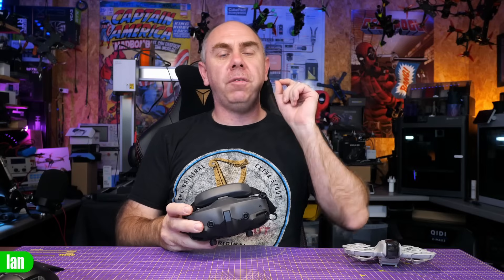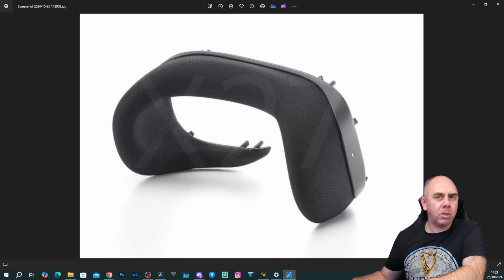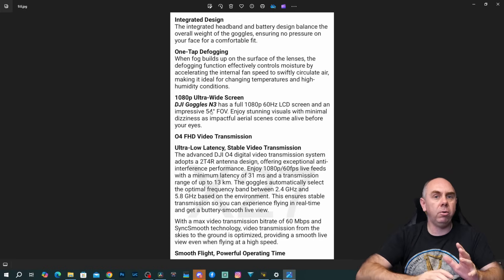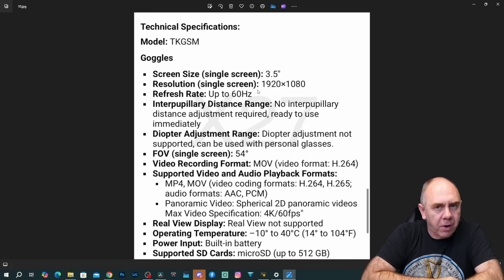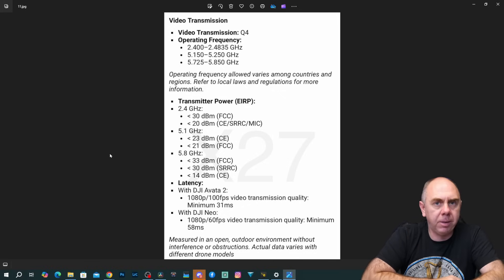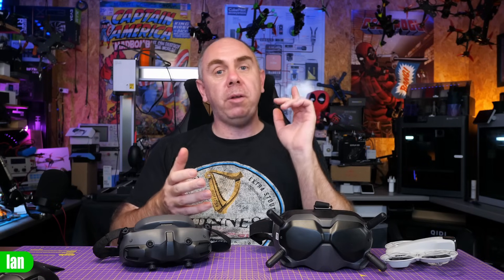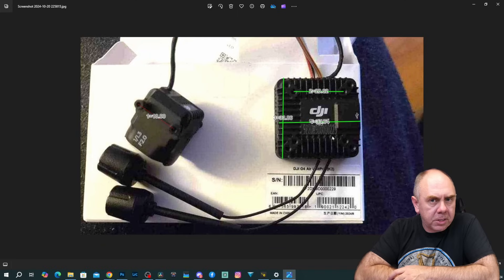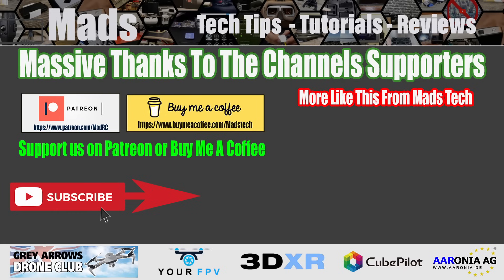DJI FPV Goggles N3 Spec Leaks - 60Hz Display - High Latency - No O3!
DJI FPV Goggles N3 Spec Leaks Motherload  - 60Hz Display  - High Latency - No O3!